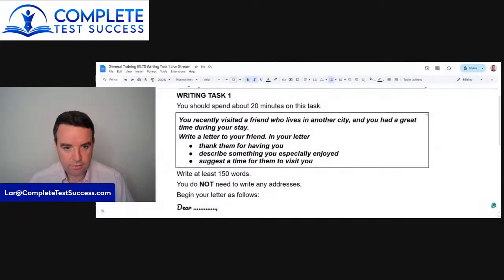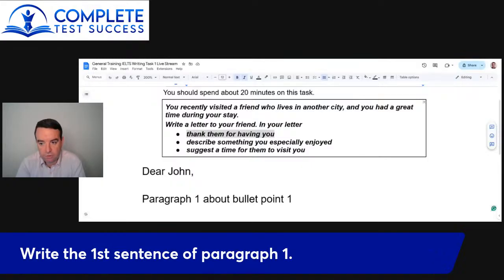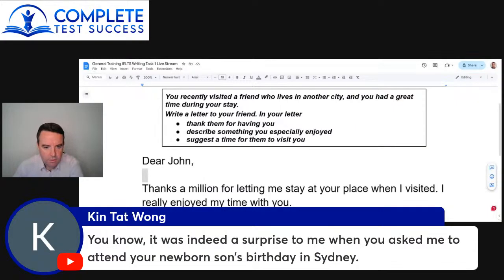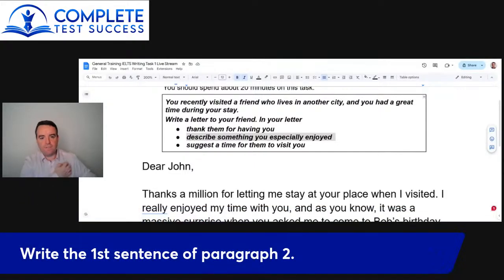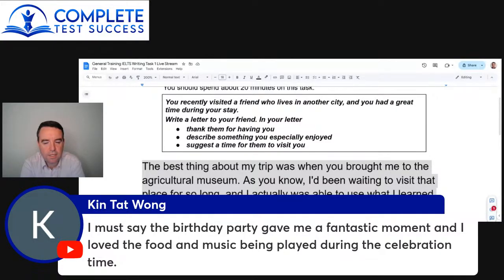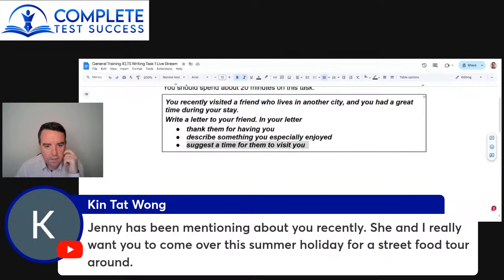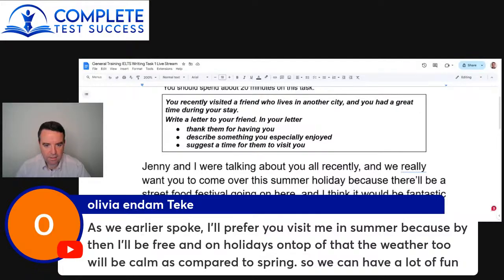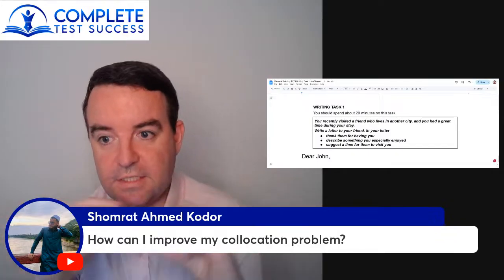Live General IELTS Writing Task 1 Feedback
Live General IELTS Writing Task 1 Feedback with Lar Ryan (Complete Test Success)